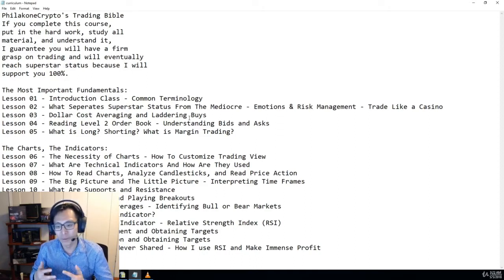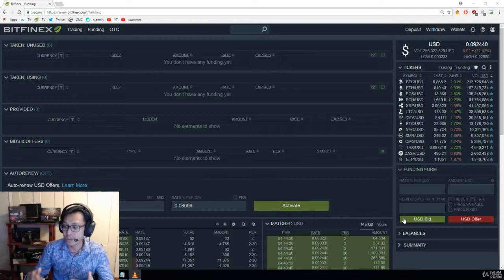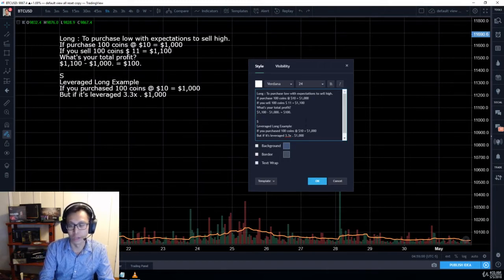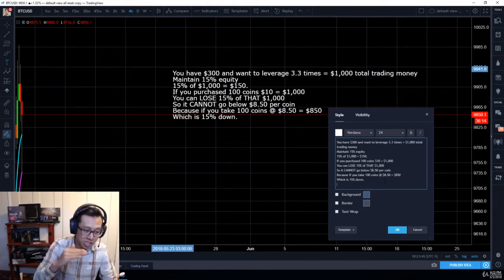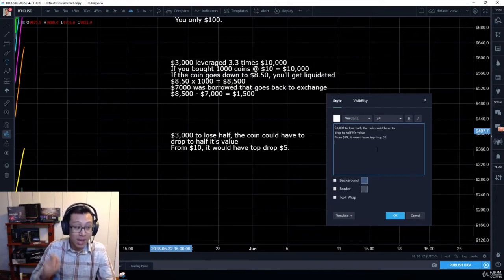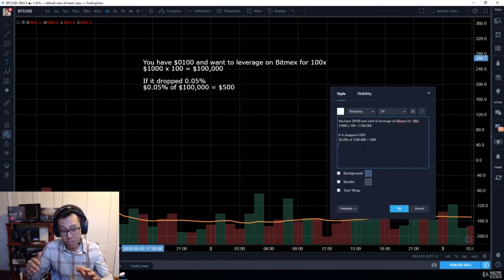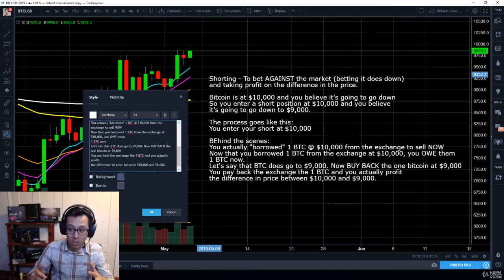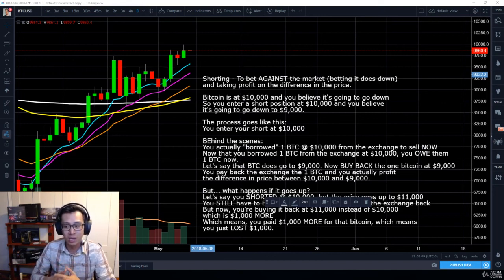Crypto and Technical Analysis Training #5/17